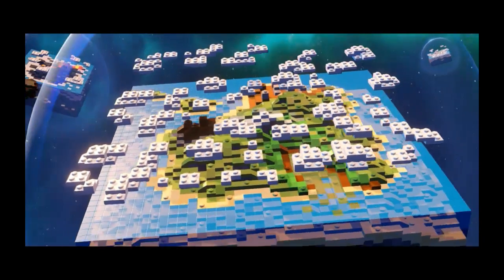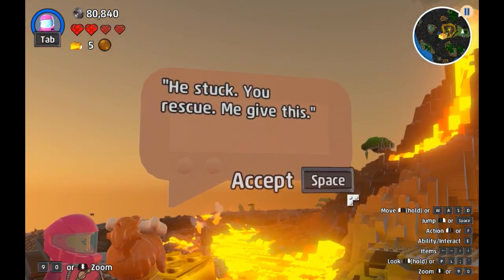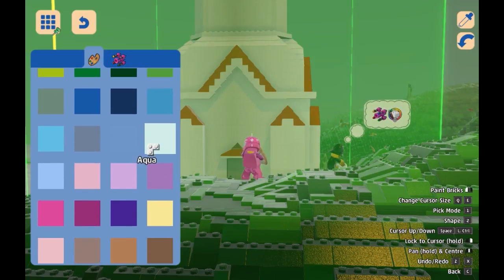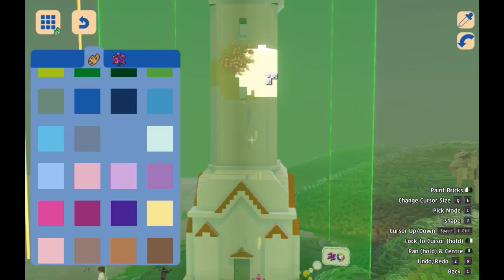A Simmer Plays Lego Worlds - A Girly Gamer Review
** See below for all of the Info **

In this episode I will be playing and reviewing Lego Worlds.

My Rating: 3.5/5 Stars!

I enjoy playing the sims, and I have created this series to play and review other games that simmers and girls might enjoy playing.

I have titled this series 'A Simmer Plays' because I play the sims first and foremost, it is my all time favorite game. All of my game play, thoughts and opinions in this series is from my perspective of only playing the sims. I am also a girly girl in search for girl friendly, non violent game play.

I hope my girly game review videos can be helpful for the following people:

- Simmers who are looking for other computer games  to play other than the sims series.

- Gamers who are use to playing these games who might like a different opinion from someone with little to no experience playing it before.

- Someone looking for girly or girl friendly games. There are lots of games that target guys and it can be harder finding computer games a girl would enjoy playing.

- Anyone who would just like to learn more about a cool game.